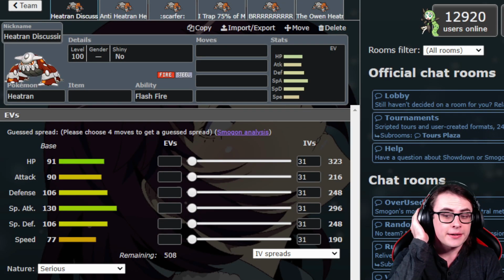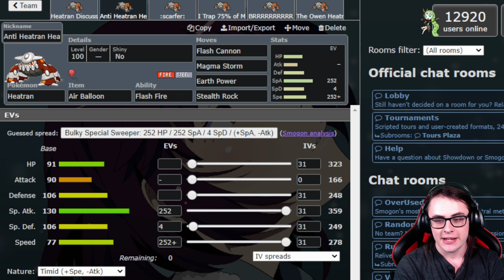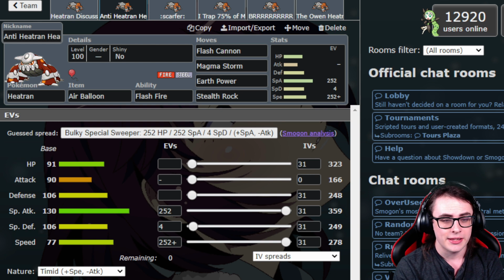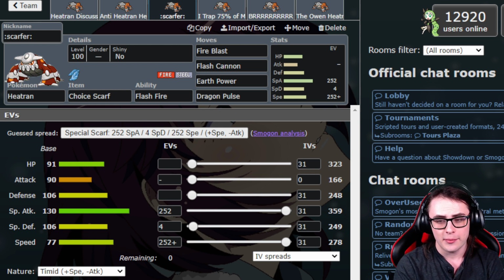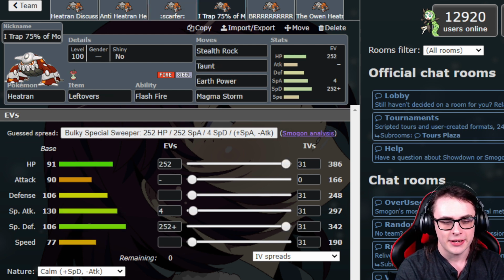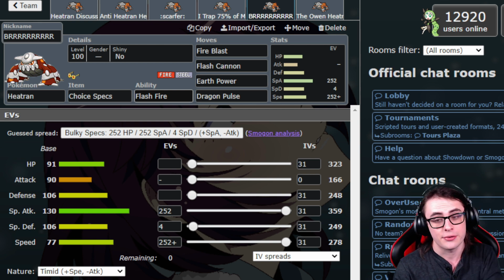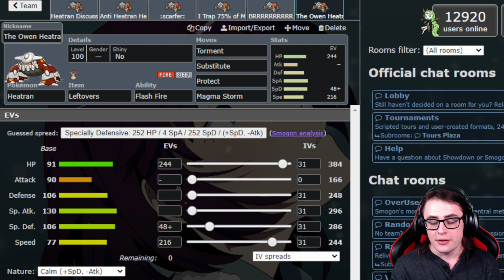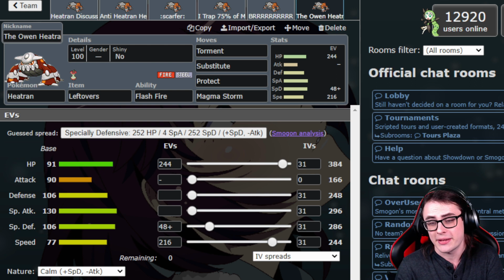How to use HEATRAN in Pokemon Brilliant Diamond & Shining Pearl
Heatran will be one of the strongest Pokemon to use in Pokemon Brilliant Diamond and Shining Pearl so make sure you stay tuned so you know what Heatran set to use when the BDSP OU format starts next week!

TIMESTAMPS
0:00 - Intro
0:58 - Anti Heatran Heatran
3:09 - Scarftran
5:11 - Traps 75% of Pokemon
6:38 - Heatran breaks EVERYTHING
9:30 - Tormentran
12:26 - Outro